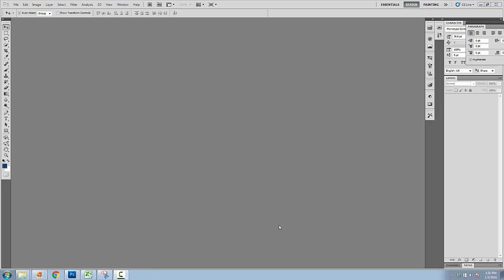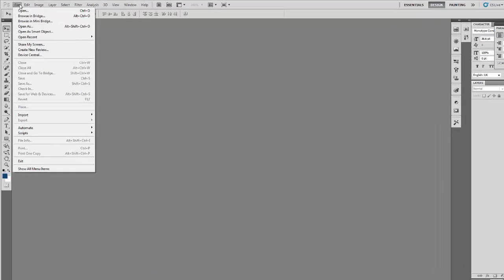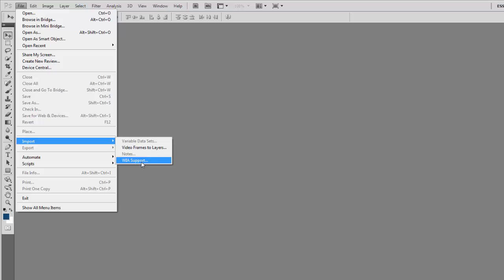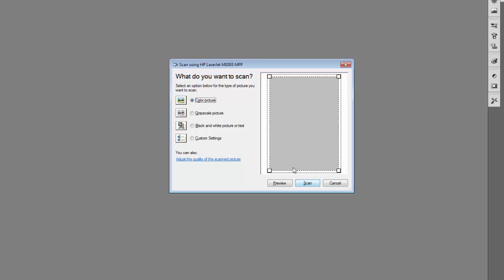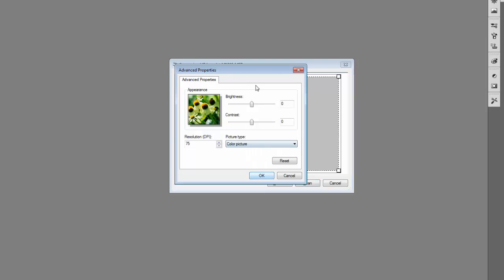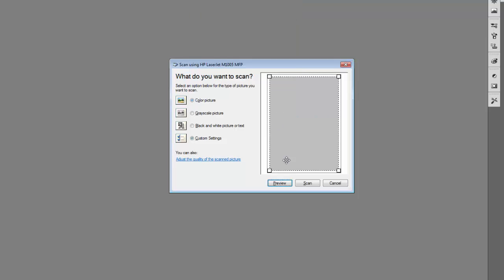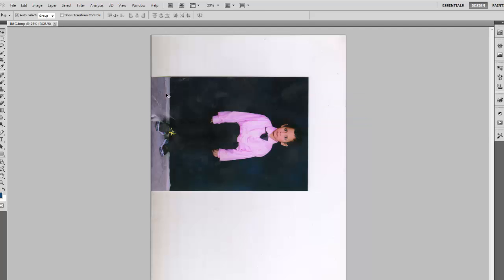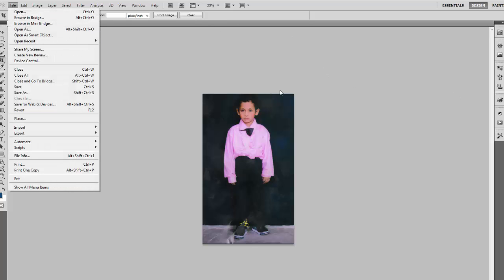Adobe Photoshop Tutorial- Scan Or Import Image From Scanner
Using this video tutorial you will learn how to import image or document from your scanner directly in adobe photoshop application with diffrent resolutions .